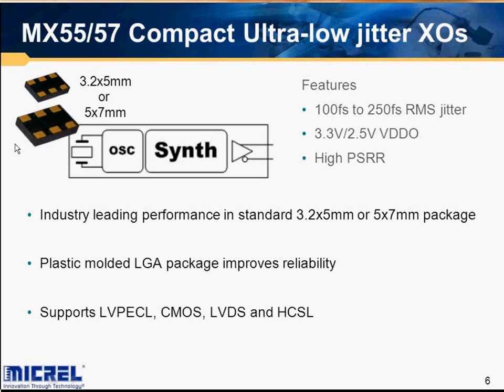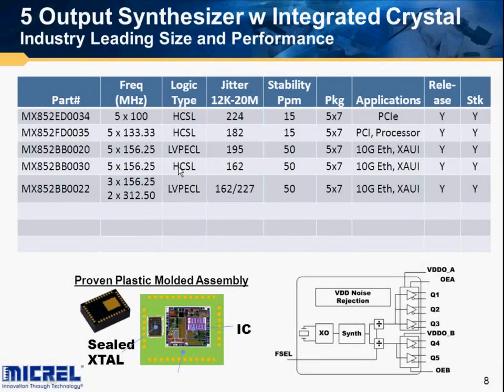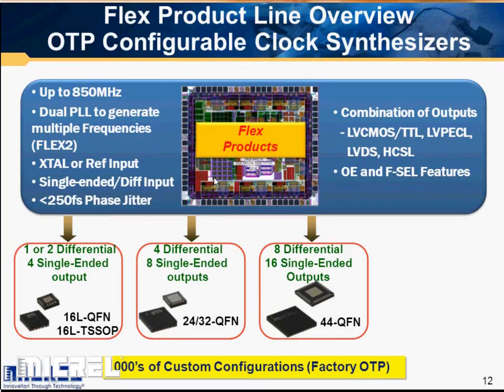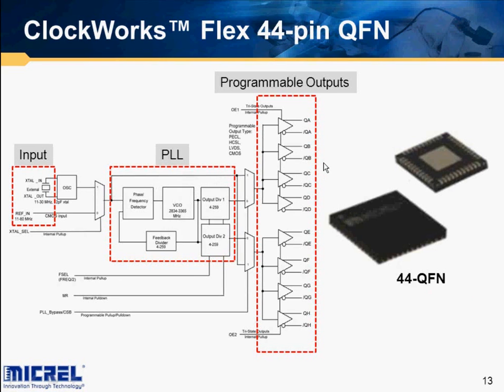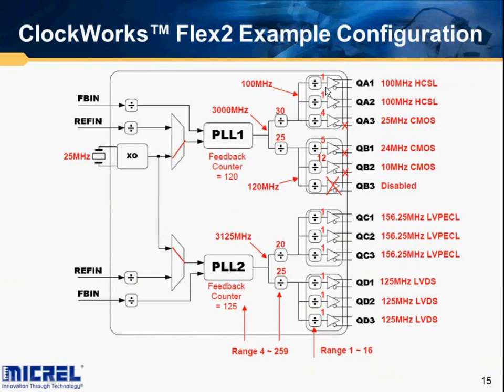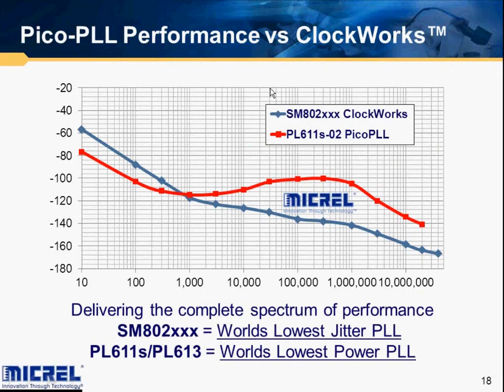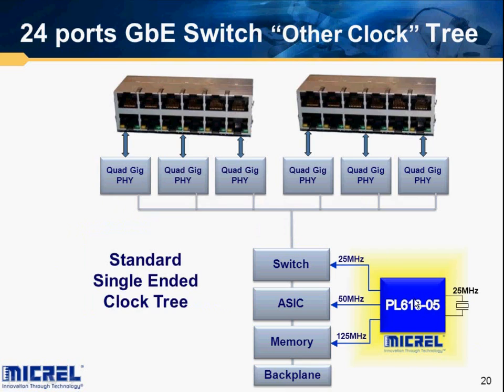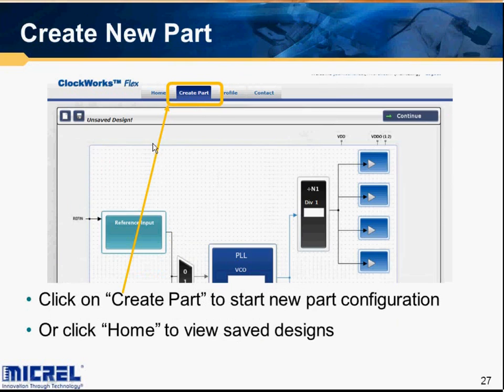Low Jitter Frequency Synthesizers from Micrel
Micrel's Vince Stueve discusses Micrel's new low jitter frequency synthesizers.